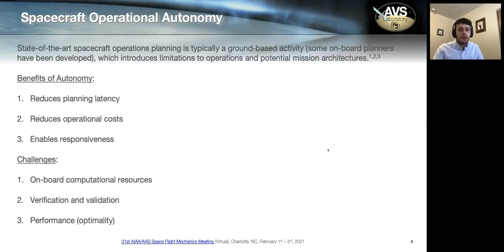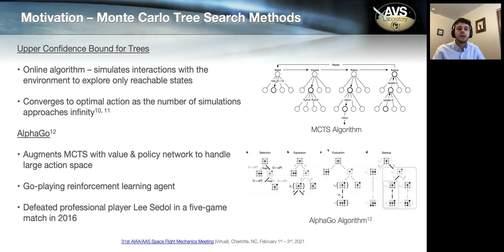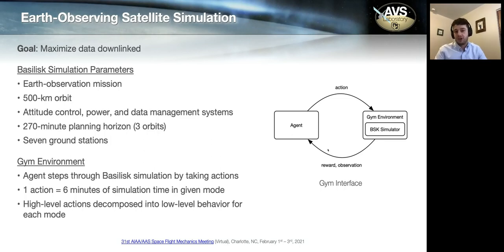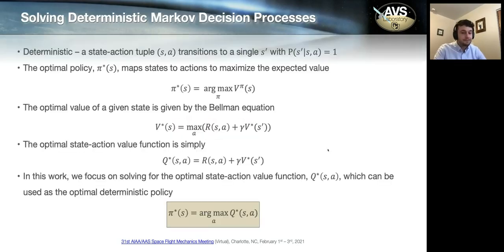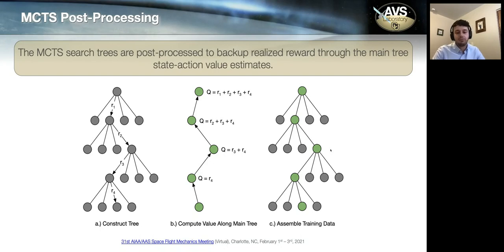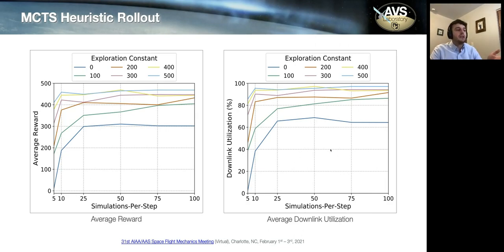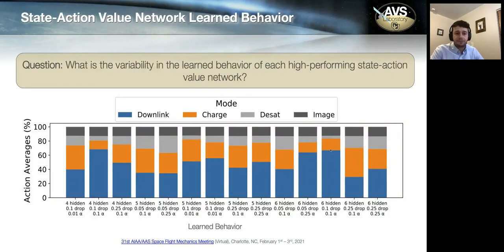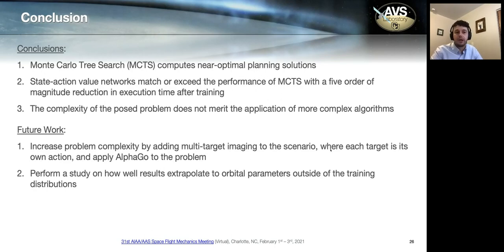Autonomous Spacecraft Tasking Using Monte Carlo Tree Search Methods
A. Herrmann and H. Schaub, “Autonomous Spacecraft Tasking using Monte Carlo Tree Search Methods,” AAS/AIAA Space Flight Mechanics Meeting, Charlotte, NC, January 31–February 4, 2021.

This work explores the use of Monte Carlo tree search (MCTS) and state-action value net- work regression to solve the single-spacecraft, multi-ground station Earth-observing satellite scheduling problem. Both algorithms are explored for their potential use as ground-based and on-board planning tools. An in-depth hyperparameter search is conducted for Monte Carlo tree search on the basis of performance, safety, and downlink opportunity utilization. A hy- perparameter search is also conducted on the neural network architectures, and the general behavior of each network is explored to determine and validate learned behavior. Further- more, each algorithm is compared to a genetic algorithm to determine the optimality gap and compare and contrast the use of reinforcement learning algorithms to classical optimization techniques. MCTS is shown to compute near-optimal solutions in comparison to the genetic algorithm. Furthermore, the state-action value networks are shown to match or exceed the performance of MCTS in five orders of magnitude less execution time, showing promise for execution on-board spacecraft.